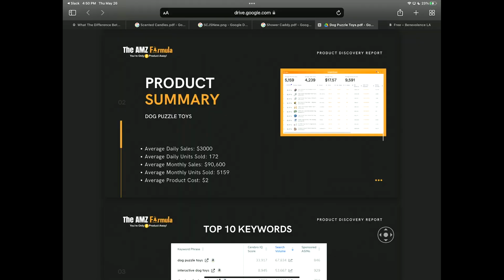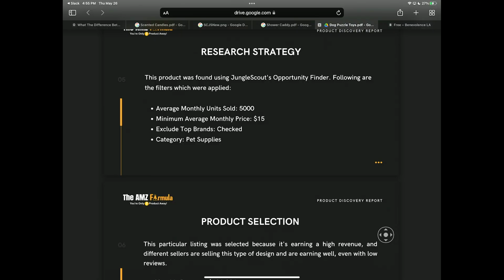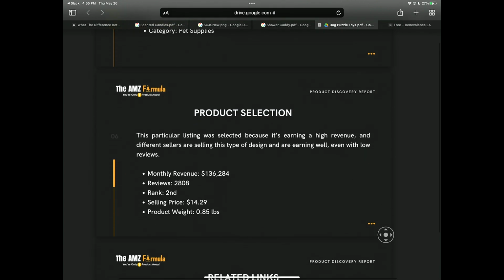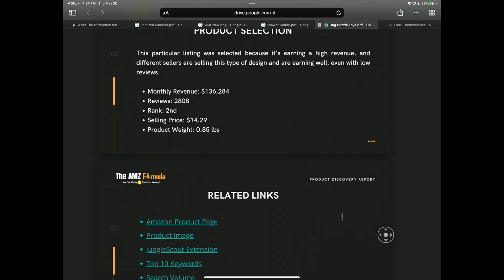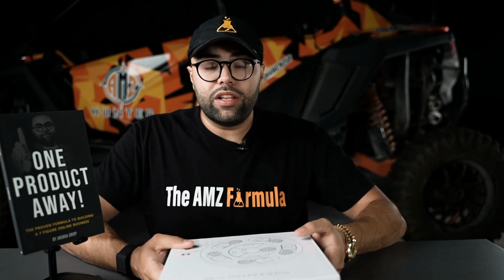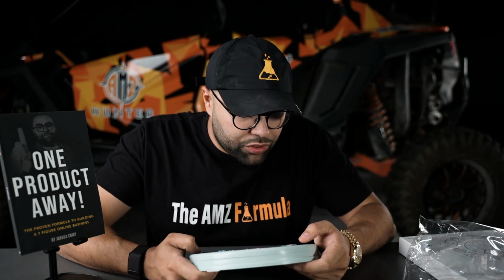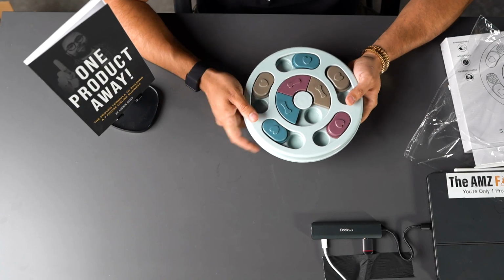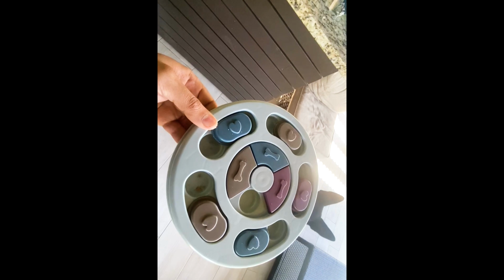How to make 7 figures with Amazon FBA IN 2022 | PET PRODUCTS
WELCOME TO THE 7 FIGURE PRODUCT SERIES.
In this series my goal is to break down the TOP EARNING products that make over 7 figures every single month!

Things I go over are...
-packaging
-product quality
-listing optimization
-dos/dont

🚀 Interested in me and my team building an Amazon business for you or mentorship with me?

My Programs

📈 Increase Your Income, Impact & Influence by Joining The Cheat Code (Netflix for Entrepreneurs) Join today for just $1